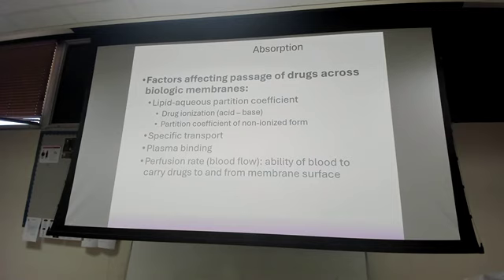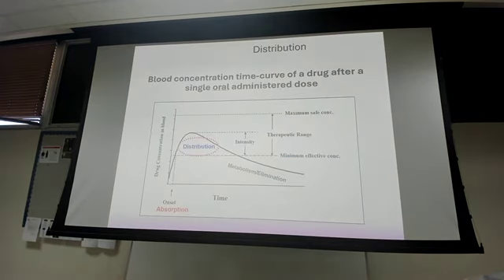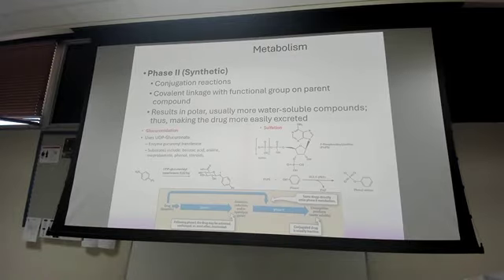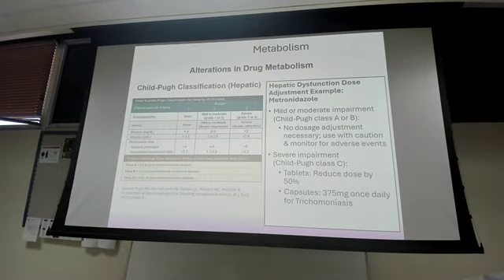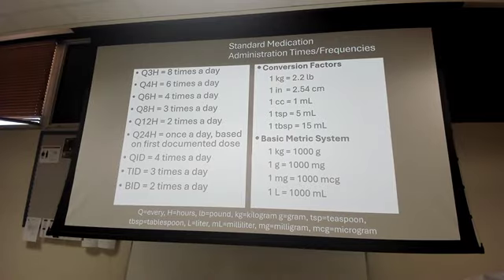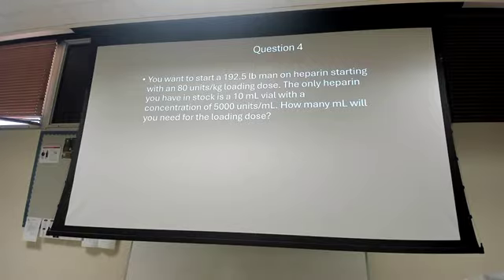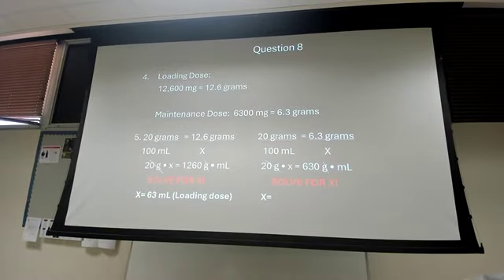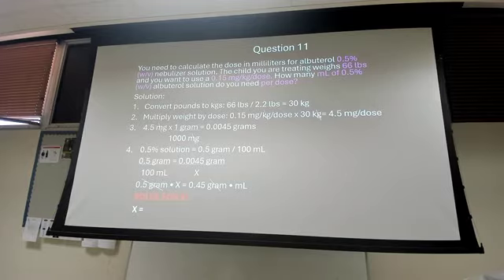PHARM MATH 4SEP